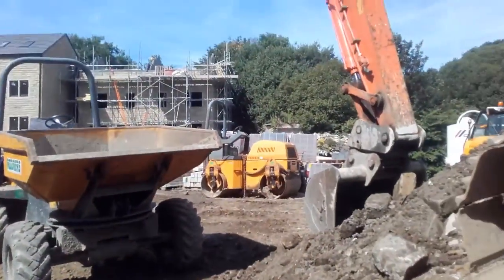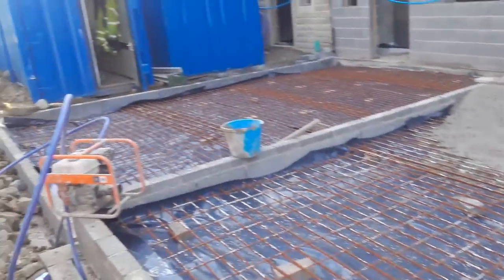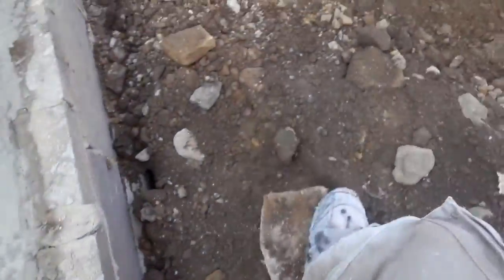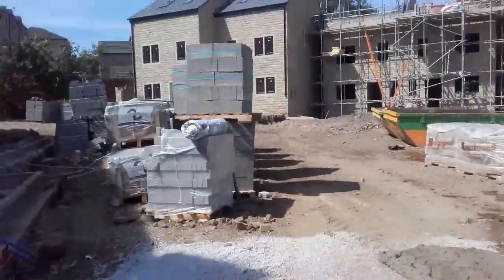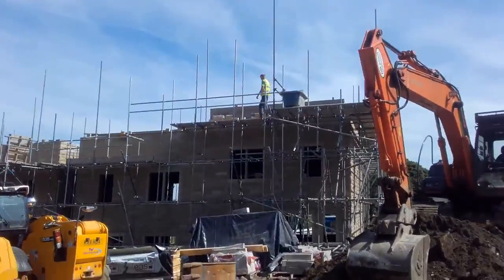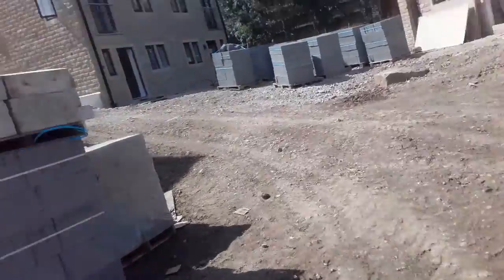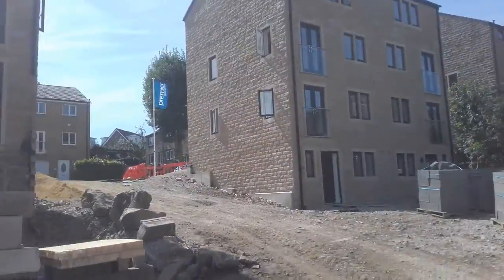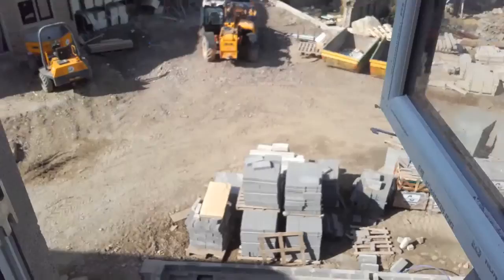A DAY AT WORK WITH AMARIAH : BOARDING DOT AND DABBING NEW HOUSES #2